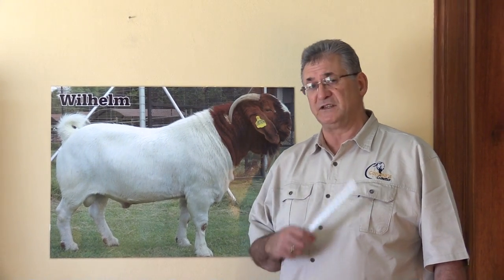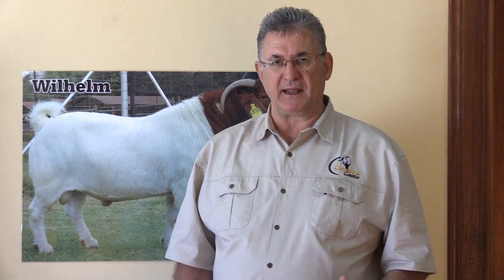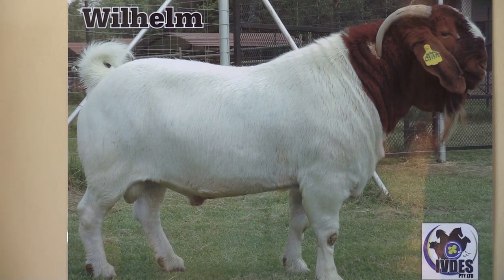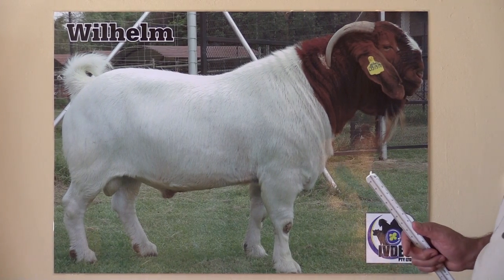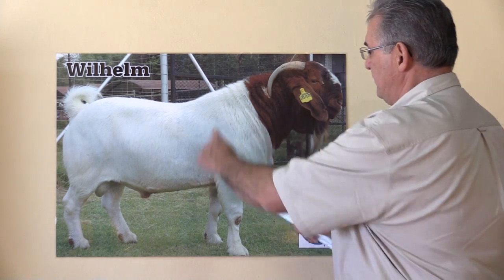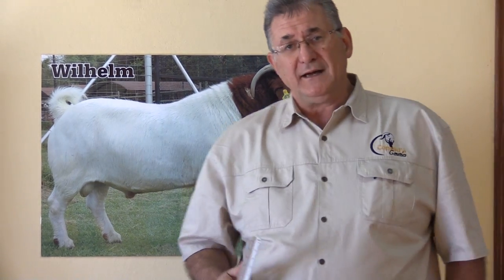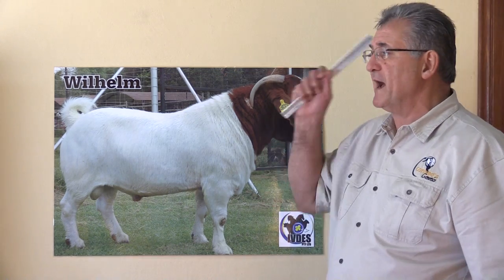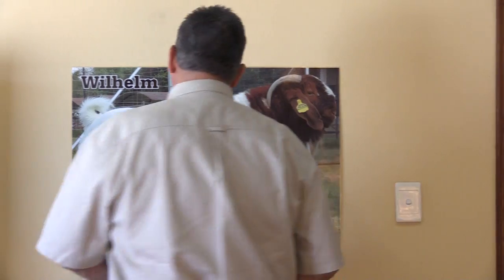The Anatomy of a Boer Goat Buck/Ram as explained by Conrad Herbst, South Africa.